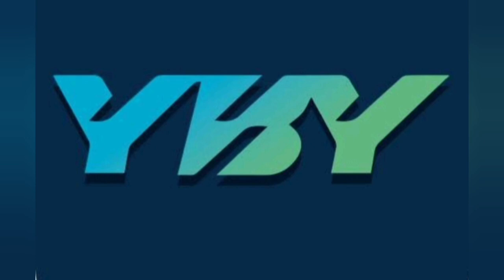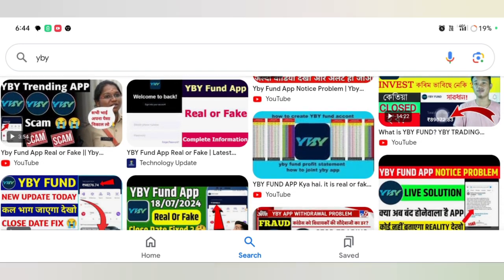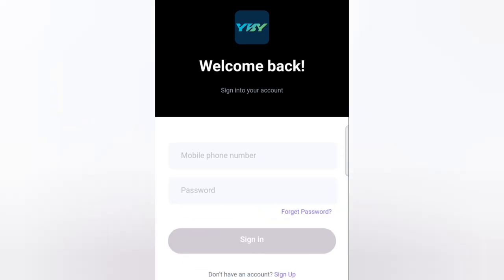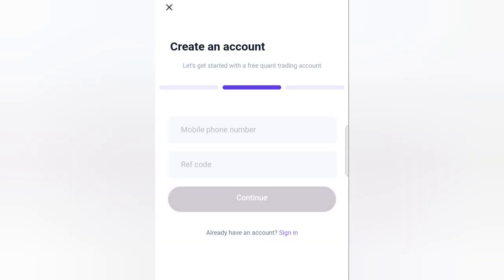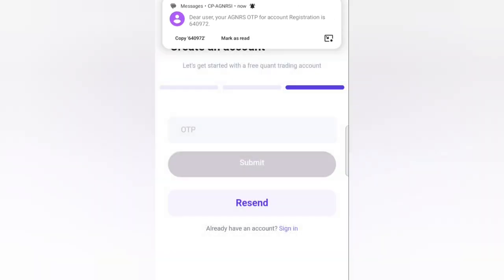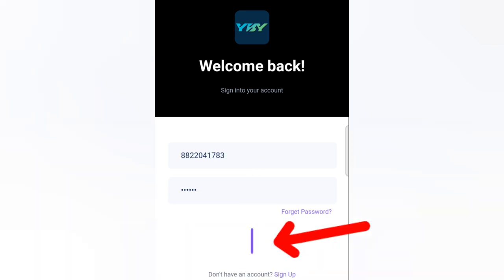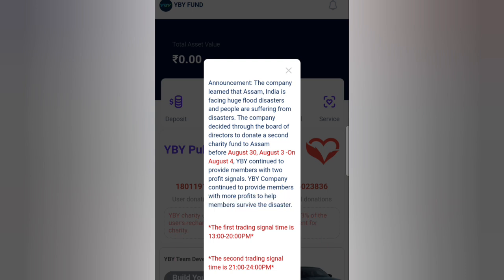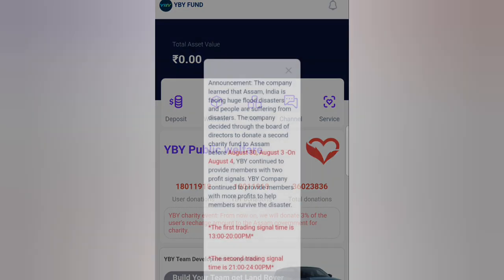YBY Fund ত Acount কেনেকৈ খুলিৱ 🔥 কিমান টাকা লাভ হয় 🤑 Latest Update YBY FUND 😱 Live Tarding YBY FUND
YBY Funds App Real or Fake // yby funds app new updates // How to Create YBY fund app#ybyearning#yby

Fund App New Update _ yby fund withdrawal problem Solved _ yby fund payment problem

Keyboard.

YBY Fund App Fake or Real _ yby funds app finaly Closed today _ yby funds new update

YBY Fund App Real or Fake _ How to Invest yby funds app _ yby fund new update today _ yby funds